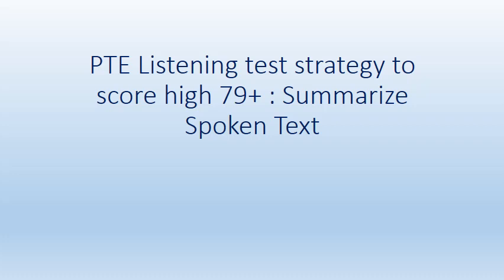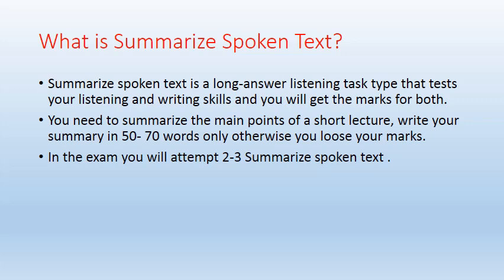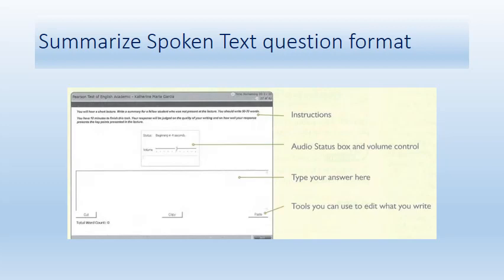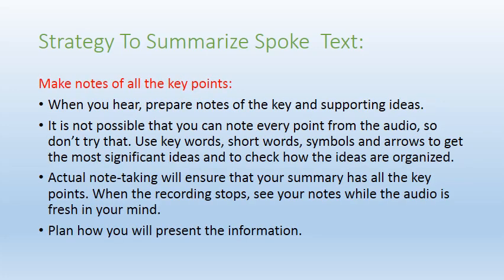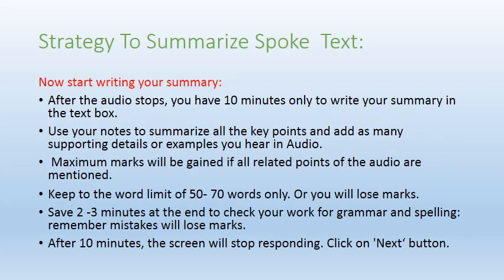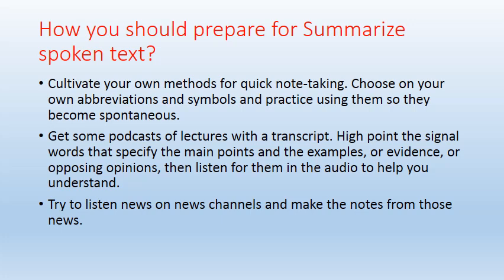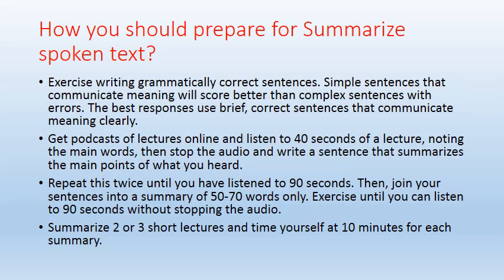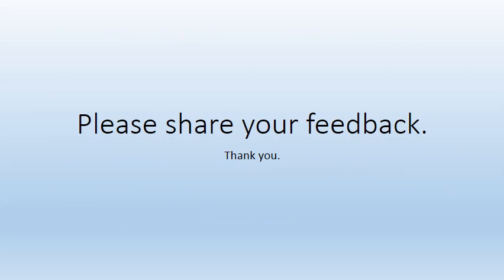PTE Listening: Summarize Spoken Text | METHOD with Bharat